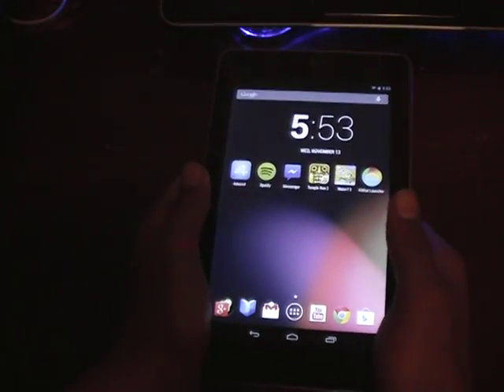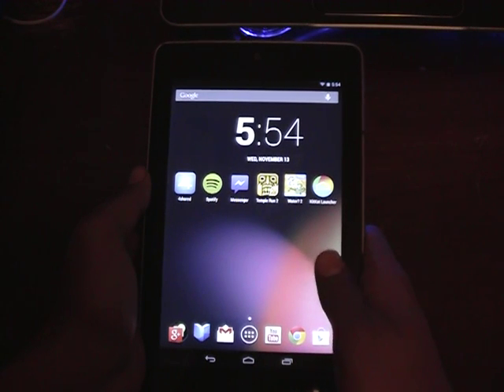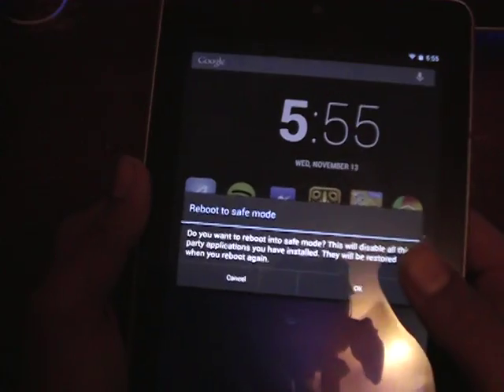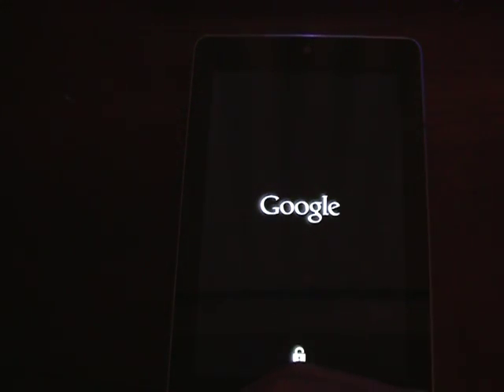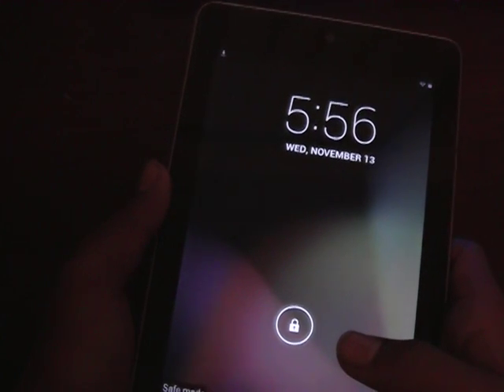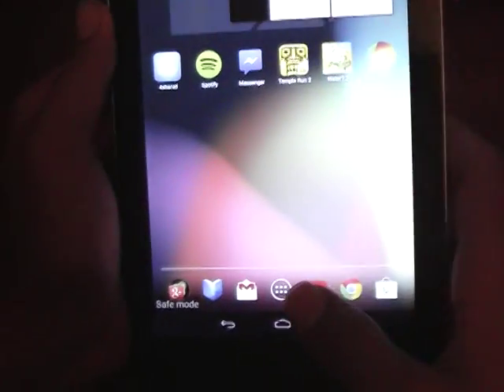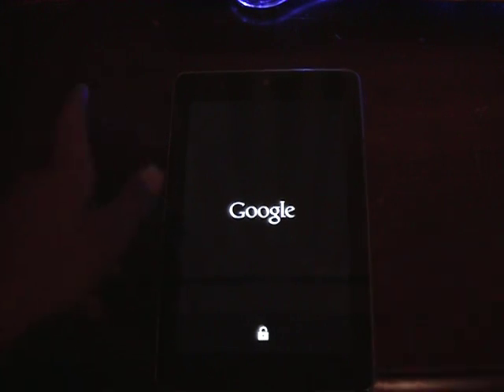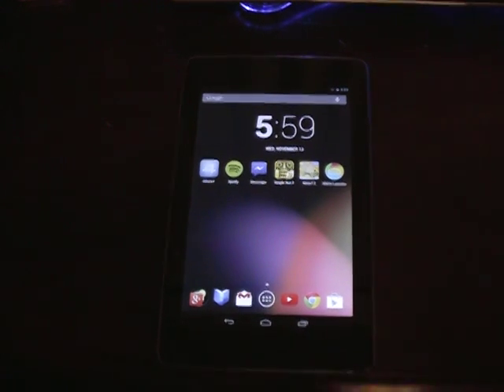How to put your Android phone or tablet in Safe mode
i used my nexus 7 for this but this can work for any android tablet or a phone
you would want to do this if your device is having problems like apps crashing, battery running out fast, working slow, lagging on simple tasks, or any other problems
If you have any questions just leave them as comment and I'll reply as soon as i can to help you out.